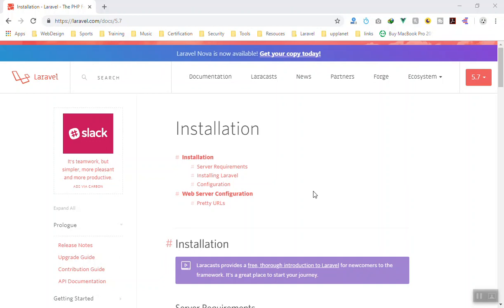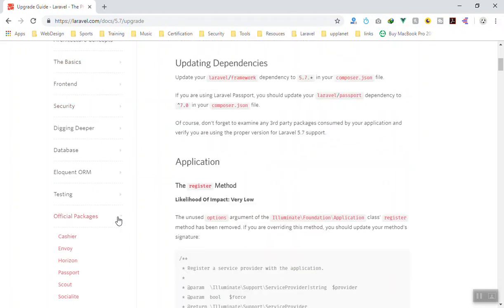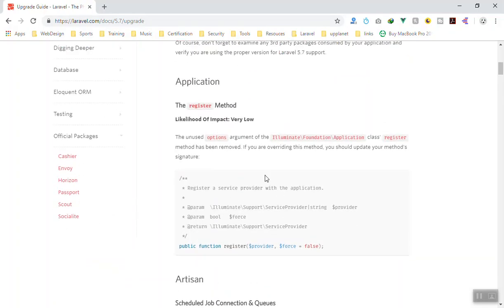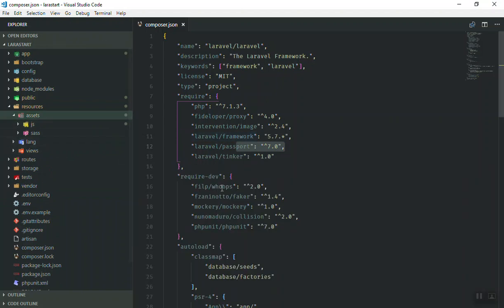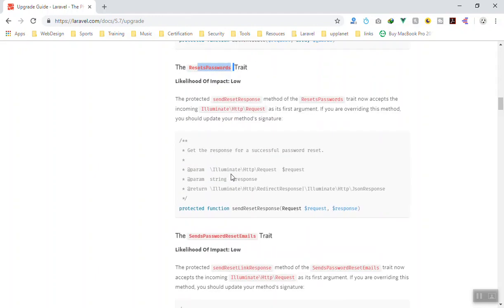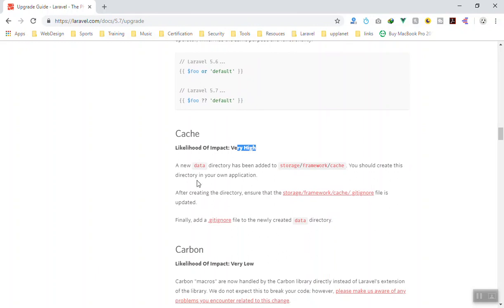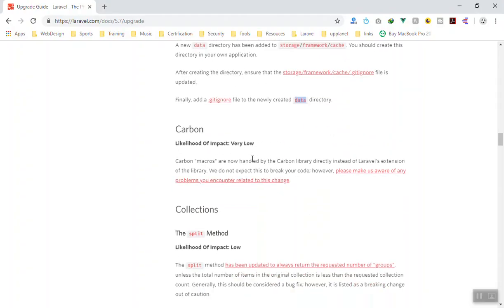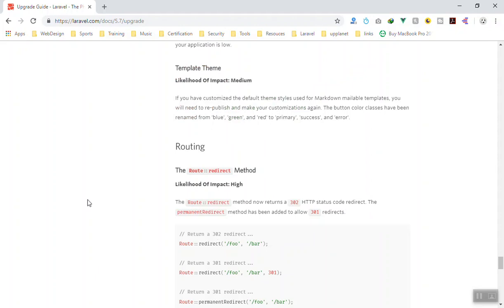How to Upgrade Our Laravel 5.6 to 5.7 (Basic guide)